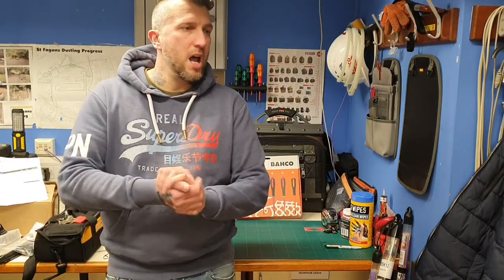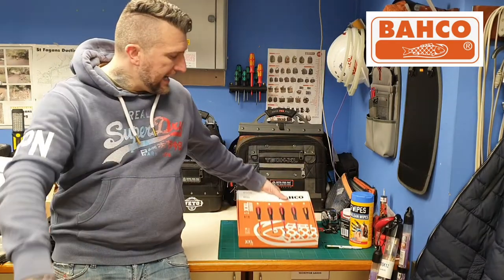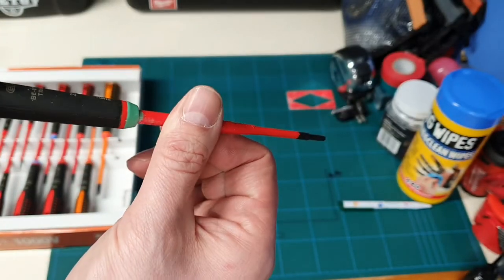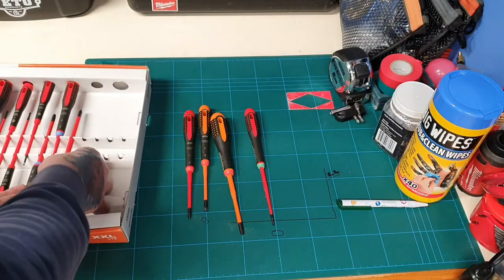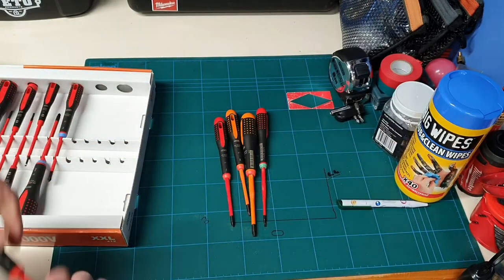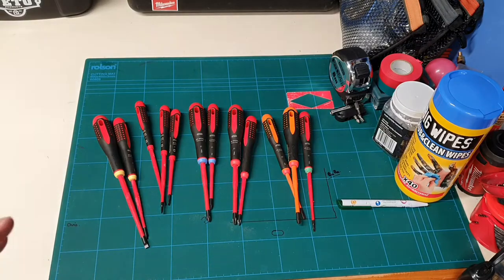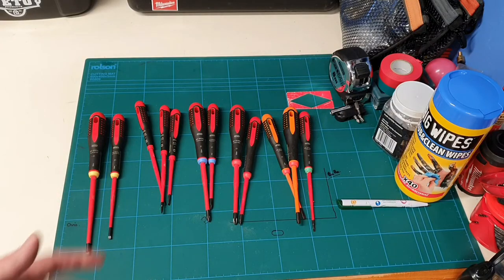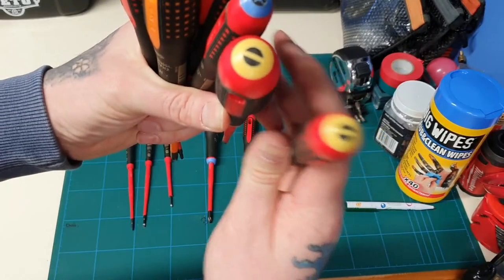Bahco 12 piece VDE screwdriver set for £50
12 piece Bahco vde set for 50 quid excellent price